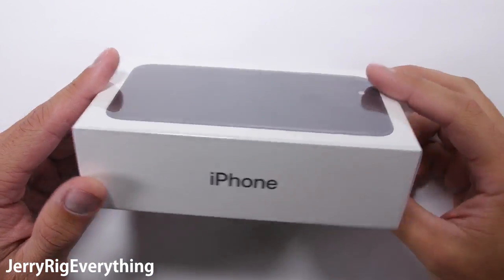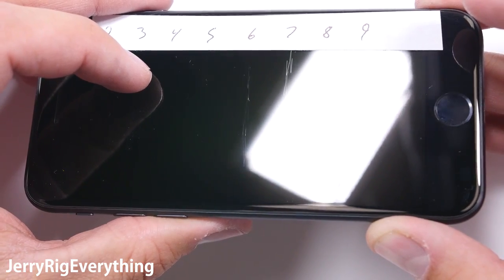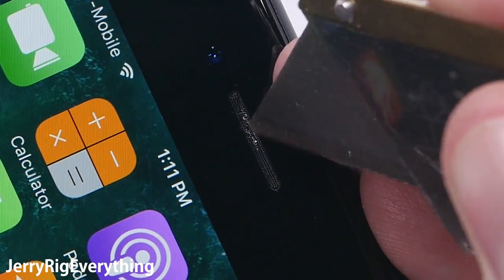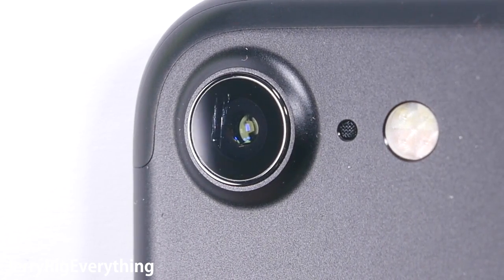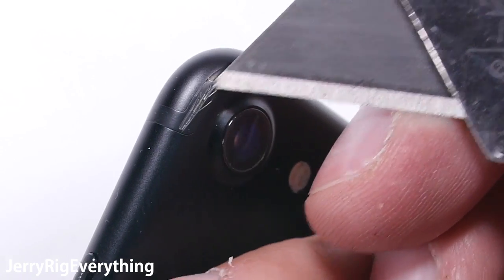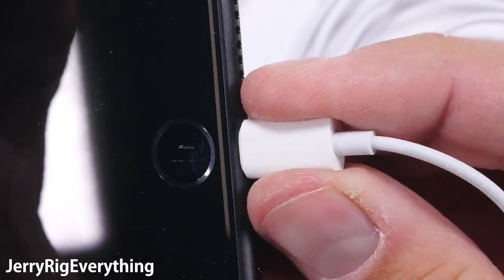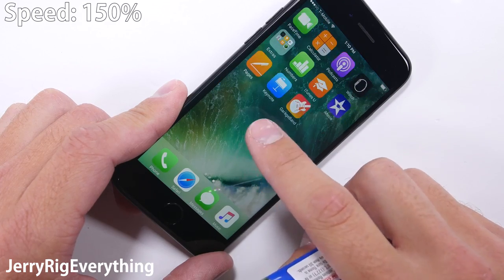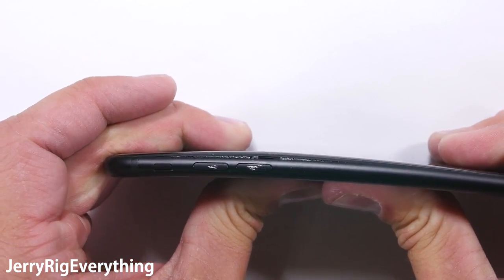Краш тест iPhone 7 (тест на прочность)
Ломаем iPhone 7  айфон семь, айфон 7  разбиваем iPhone 7,iPhone 7,  iPhone 7 топим в воде  iPhone 7 распаковка